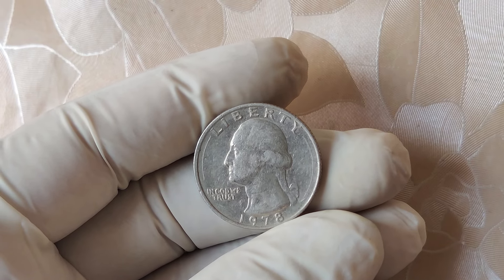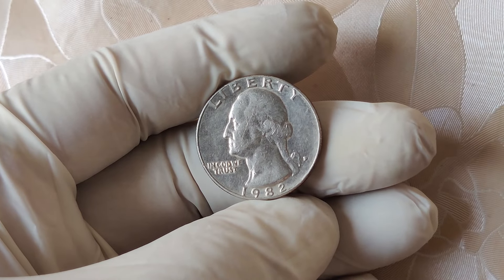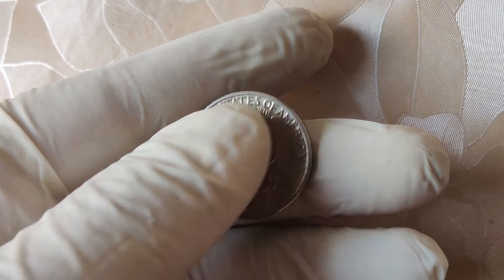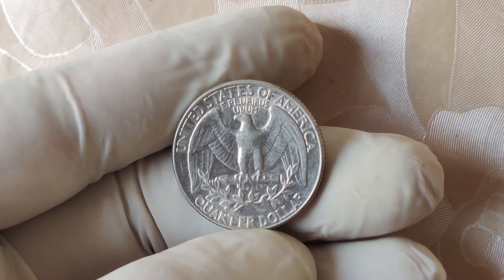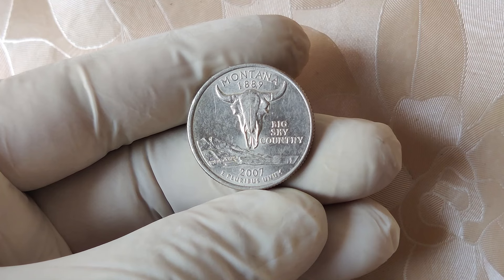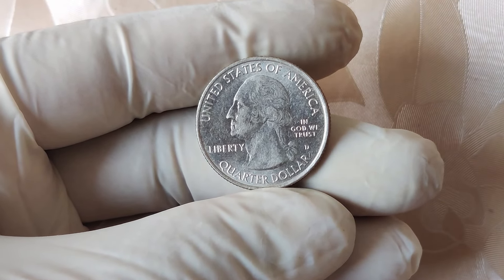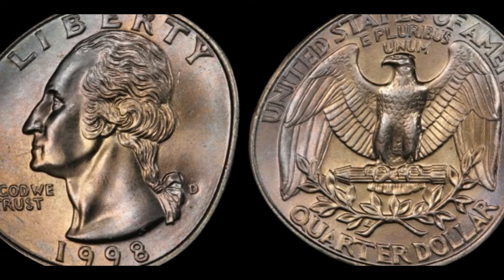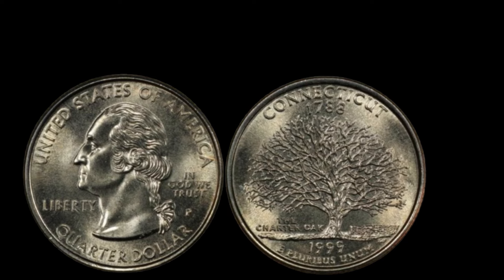Ultra Rare Top 10 silver Washington Quarter Dollar Quarter Dollar Coins Worth Big money to Look For!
Discover the Top 10 Ultra Rare Silver Washington Quarter Dollar Coins that are worth big money! Whether you're a coin collector or just curious about hidden treasures in your spare change, this video breaks down the most valuable and sought-after Washington quarters minted between 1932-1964. We'll dive into key dates, mint marks, and error coins that can significantly boost their value! Learn what to look for, how to spot these rare coins, and find out just how much they’re worth today. Don’t miss out on this essential guide for collectors!

🔍 Highlights in this video:

1932-D Washington Quarter
1955-D "Bugs Bunny" Error Coin
1943-S Double Die Obverse
...and 7 more valuable quarters to look out for!